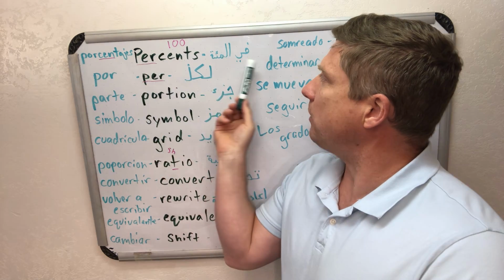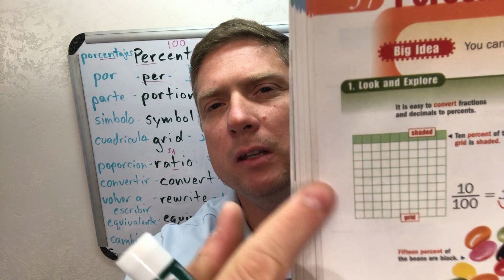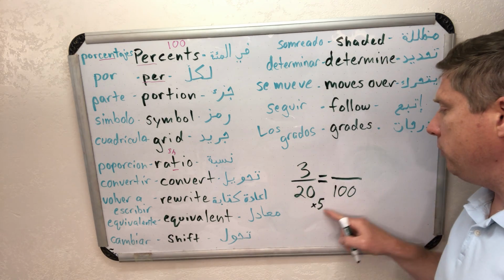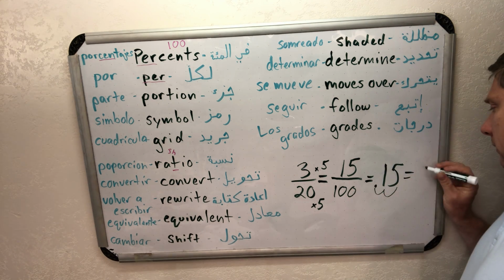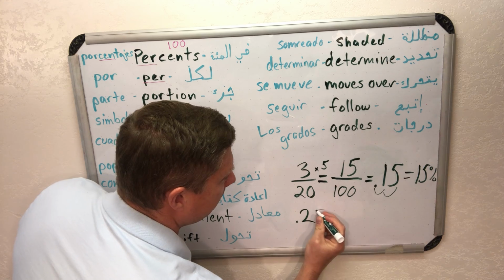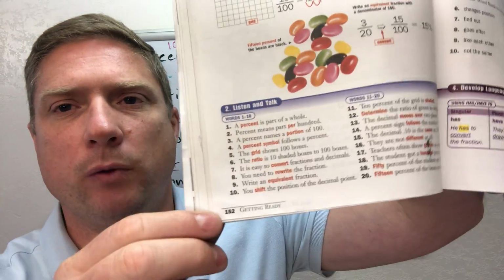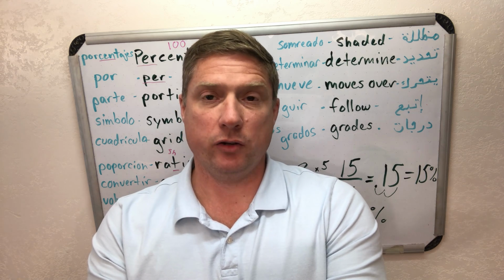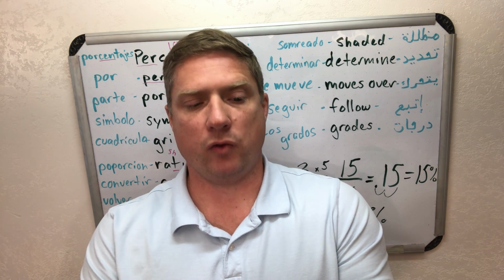Lesson 57 Percents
English Language Learning. Math, percent and converting from fractions and decimals. Portion, symbol, ratio, equivalent, shift. Arabic and Spanish translation. تحويل الكسور والكسور العشرية إلى النسب المئوية.